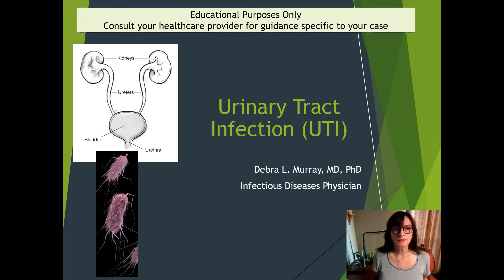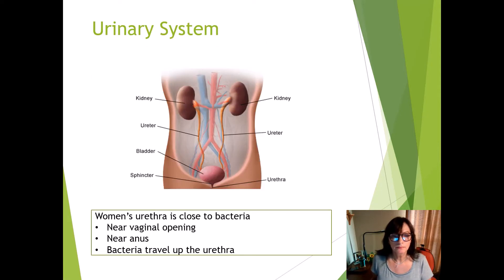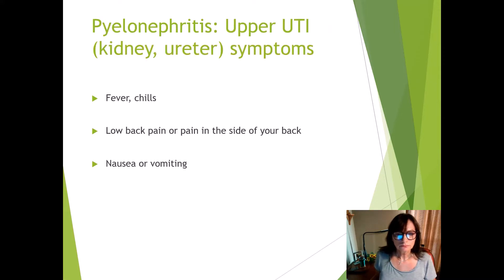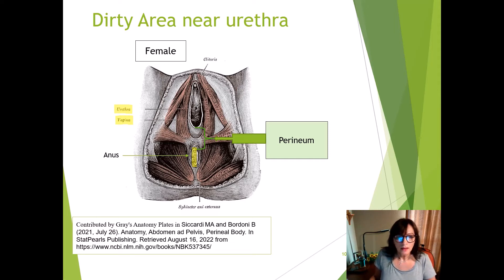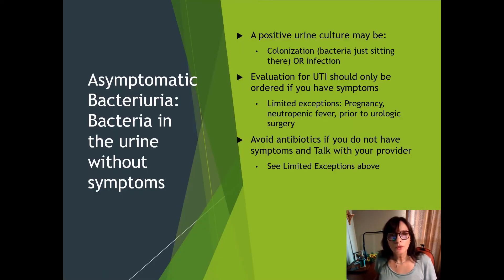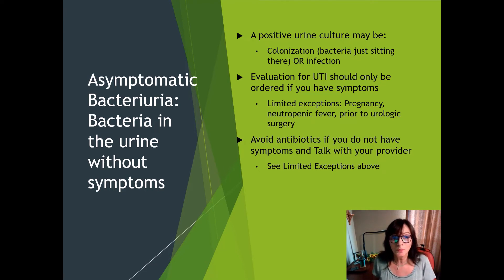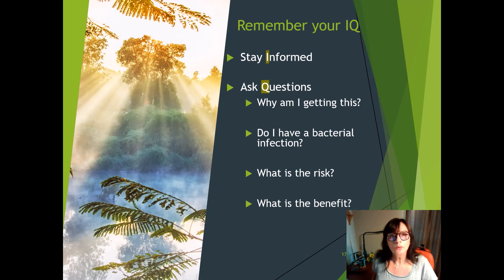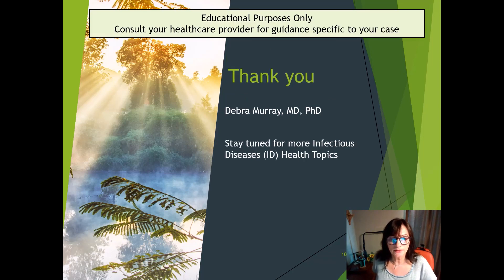Your Complete Guide to UTIs (urinary tract infections)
You will get an overview of urinary tract infections (UTIs), including bladder infections (cystitis) and kidney infections (pyelonephritis). We will review the causes, diagnoses, and treatment. You will also learn about ways to prevent UTIs. Subsequent videos will focus on catheter-related UTIs.